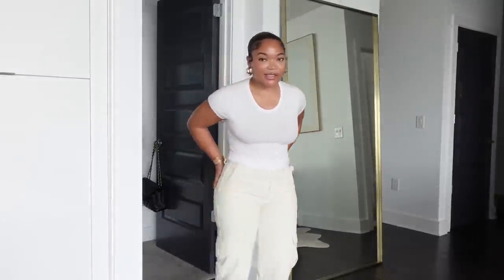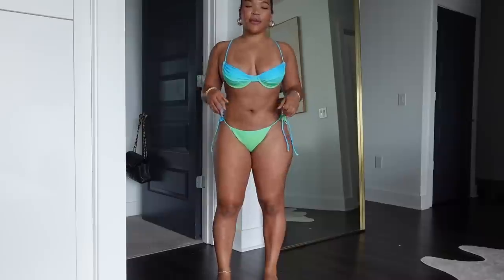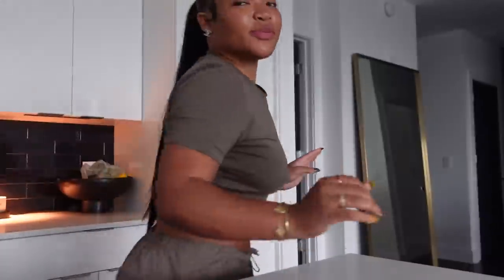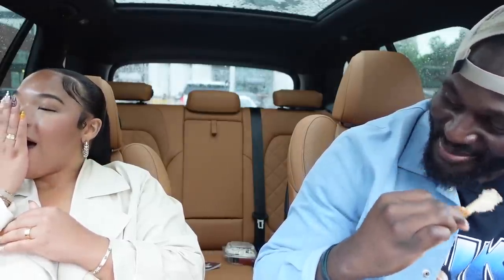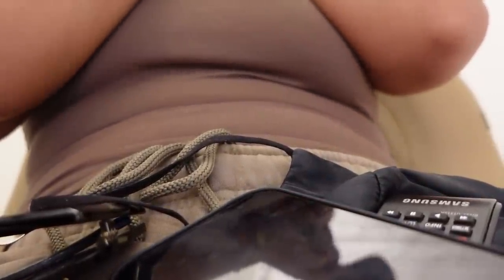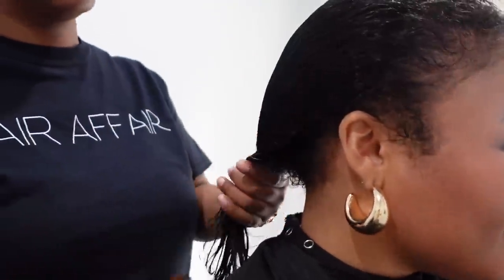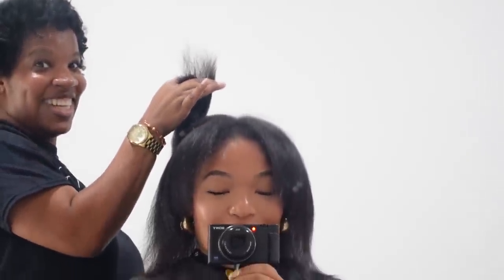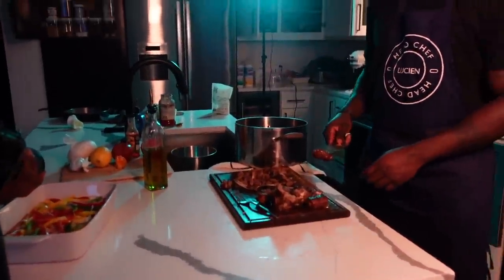VLOG: I CUT MY HAIR + IM EMOTIONAL + PRF + ATLANTA EVENTS & NIGHT OUT + BTS OF IG REELS & MORE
WHITE FOX ITEMS:
Never Blend In Cargo Pants Tan

Hairstylist: Jesstylesjesstyles 10/10 review
Injector: BalanceByBita 10/10 review